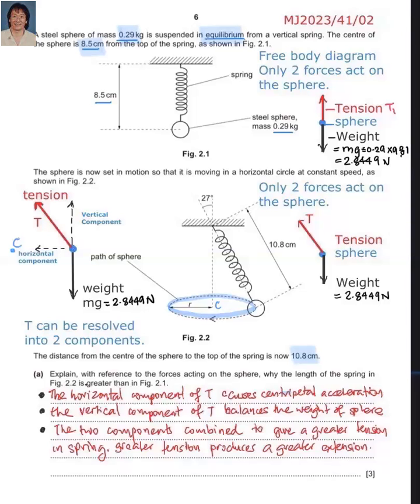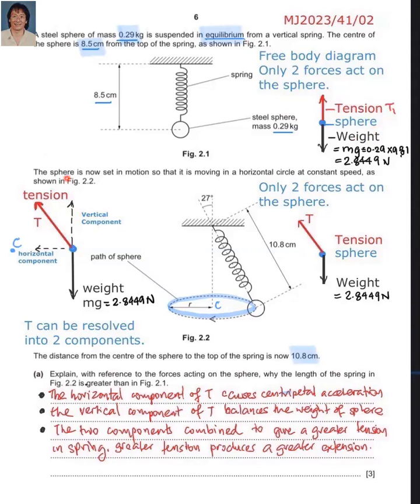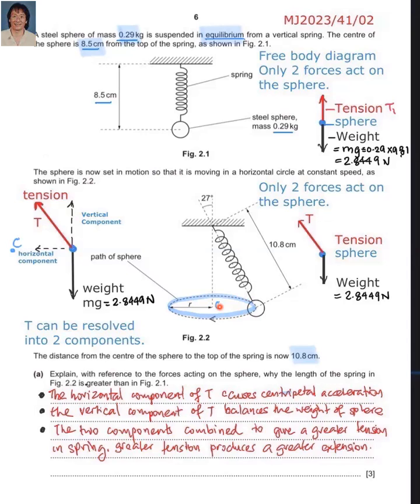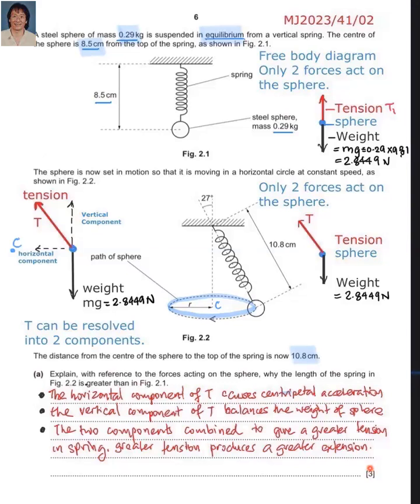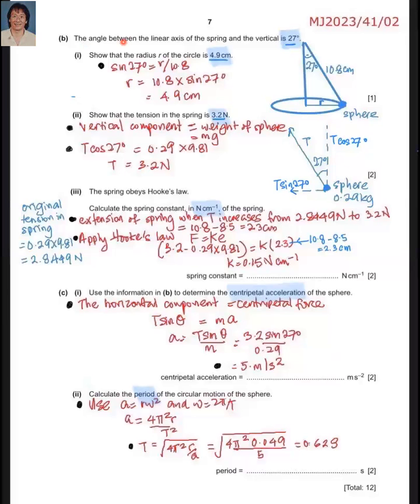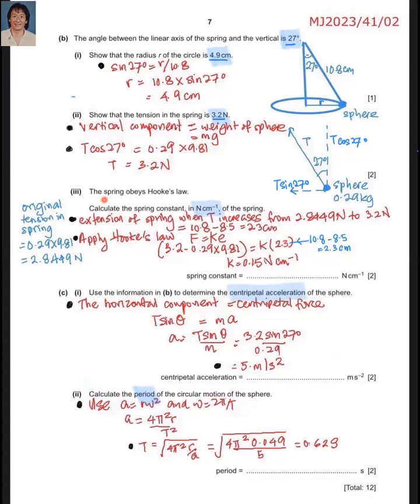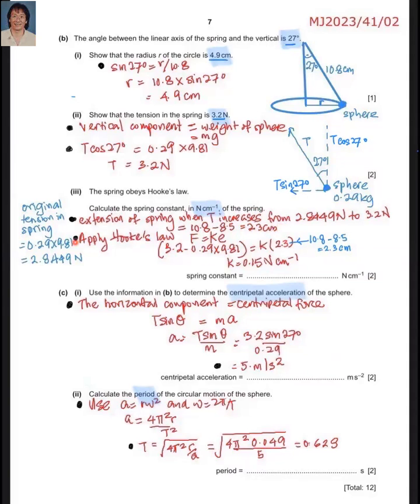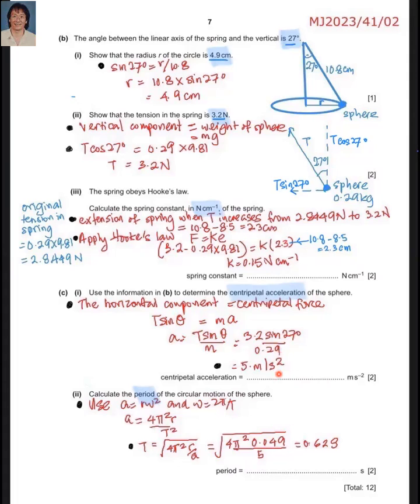Circular Motion 2023 Exam Questions (Vid 5)